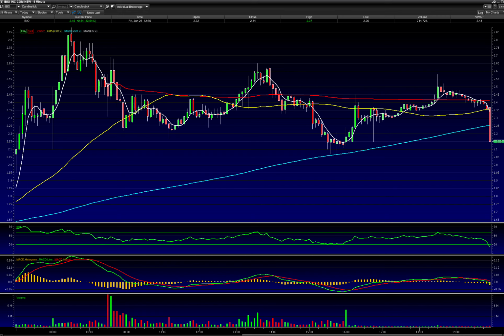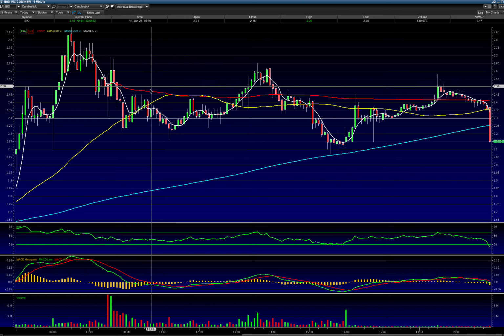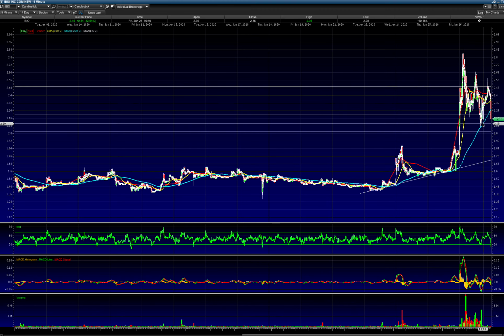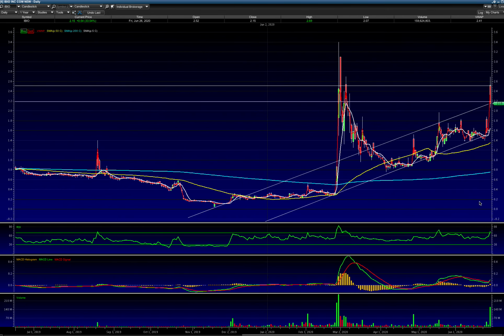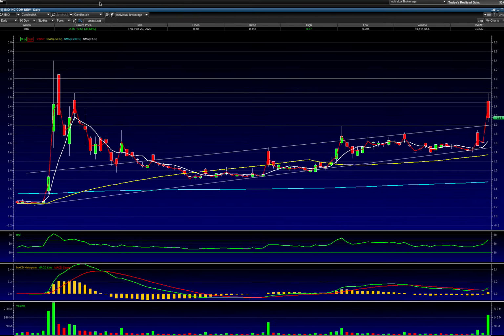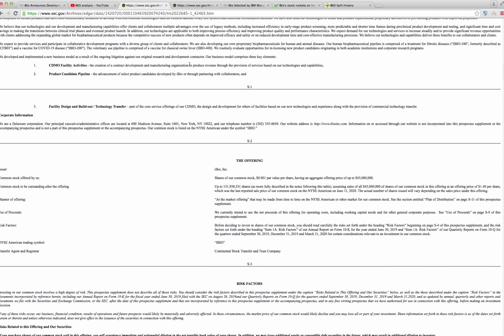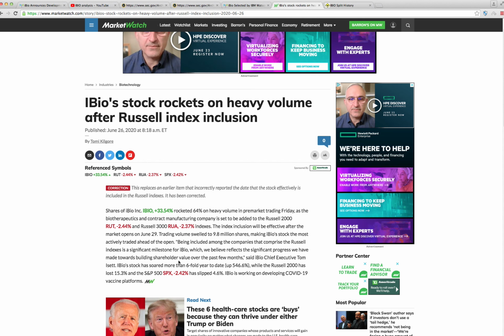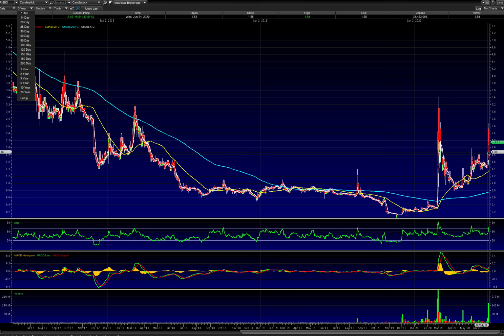IBIO Stock Analysis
Pts
2.40
2.50
2.60
3.00
3.10
3.40

support levels loads
2.20
2.10
2.00
1.85
1.65
1.50
1.40
1.12
1.00